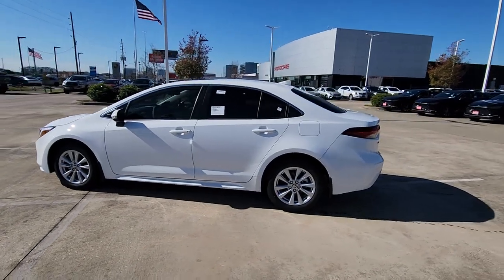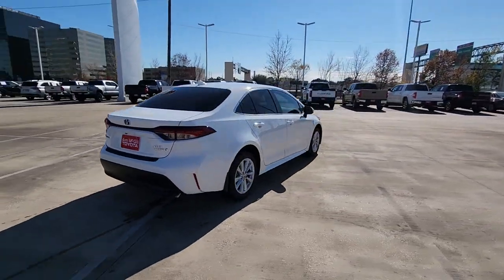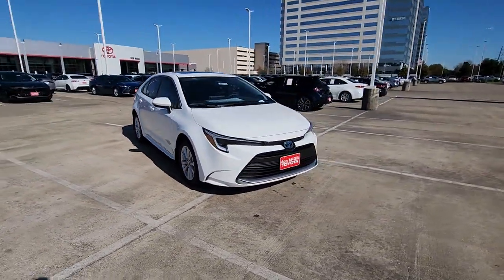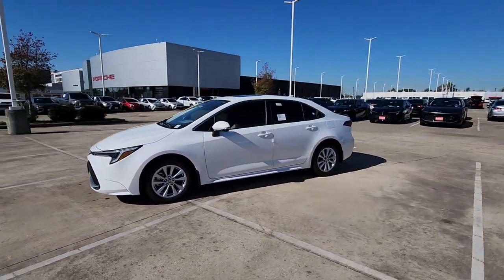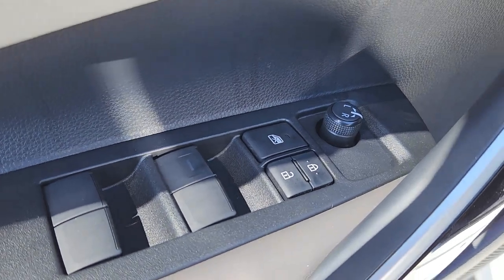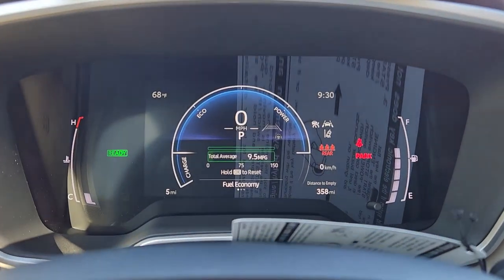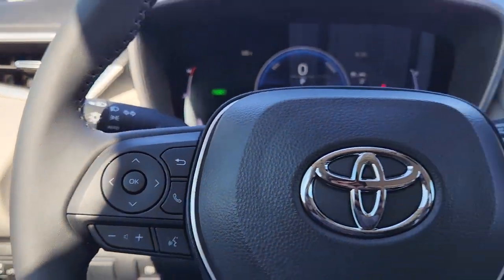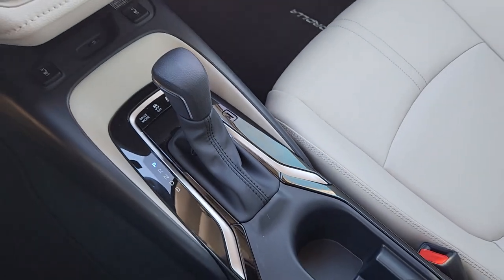2024 Toyota Corolla_Hybrid Katy, Houston, Cinco Ranch, Sugarland, Jersey Village 91578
Ice Cap New 2024 Toyota Corolla_Hybrid XLE available in 11800 Katy Freeway, Houston, Texas at Don McGill Toyota. Servicing the Katy, Houston, Cinco Ranch, Sugarland, Jersey Village, TX area.

Wheels: 16 10 Spoke Alloy|Heated Front Bucket Seats|SofTex Seat Trim|Radio: 8 Toyota Audio Multimedia|6 Speakers|4-Wheel Disc Brakes|Air Conditioning|Electronic Stability Control|Front Bucket Seats|Front Center Armrest|Tachometer|ABS brakes|Alloy wheels|Automatic temperature control|Brake assist|Bumpers: body-color|Delay-off headlights|Driver door bin|Driver vanity mirror|Dual front impact airbags|Dual front side impact airbags|Four wheel independent suspension|Front anti-roll bar|Front reading lights|Fully automatic headlights|Heated door mirrors|Heated front seats|Illuminated entry|Knee airbag|Leather steering wheel|Low tire pressure warning|Occupant sensing airbag|Outside temperature display|Overhead airbag|Panic alarm|Passenger door bin|Passenger vanity mirror|Power door mirrors|Power driver seat|Power moonroof|Power steering|Power windows|Radio data system|Rear anti-roll bar|Rear seat center armrest|Rear side impact airbag|Rear window defroster|Remote keyless entry|Speed control|Split folding rear seat|Steering wheel mounted audio controls|Telescoping steering wheel|Tilt steering wheel|Traction control|Trip computer|Turn signal indicator mirrors|Variably intermittent wipers|Front beverage holders|AM/FM radio: SiriusXM|Exterior Parking Camera Rear|Auto High-beam Headlights|Navigation system: Drive Connect Cloud Navigation (1-year trial subscription)|Emergency communication system: Safety Connect (up to 10-year trial subscription)